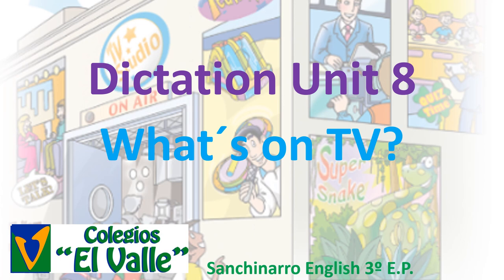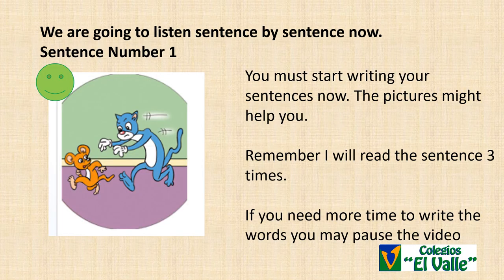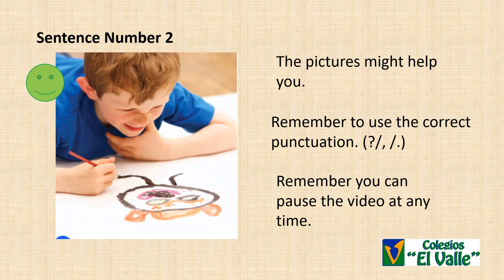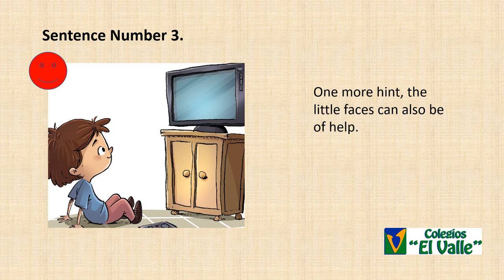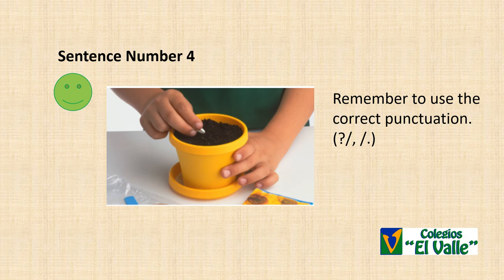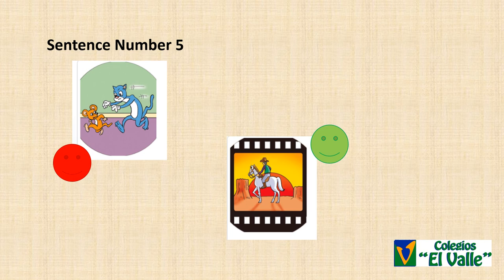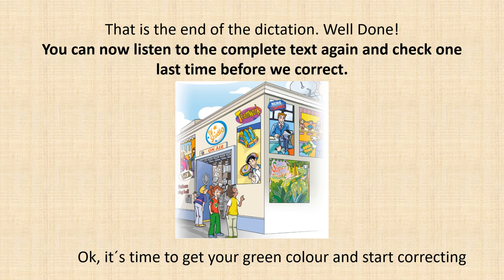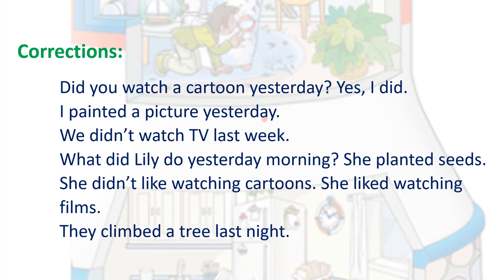SANCHINARRO 3º Ed. Primaria English Dictation Unit 8: What's on TV?